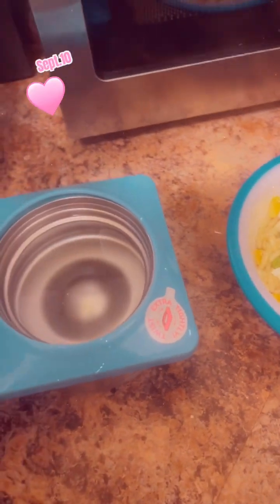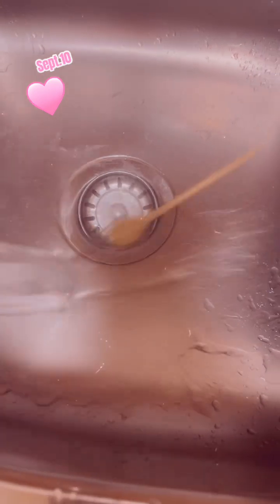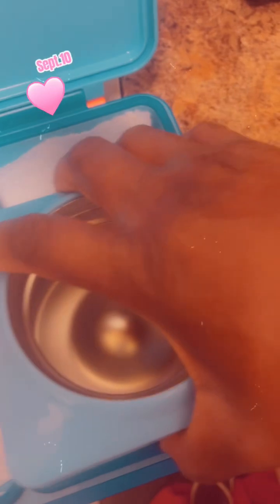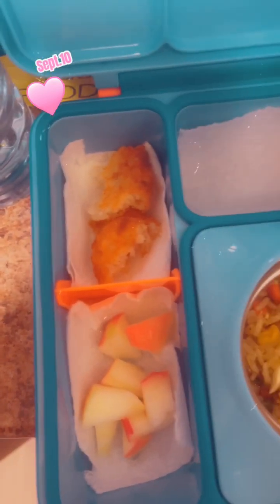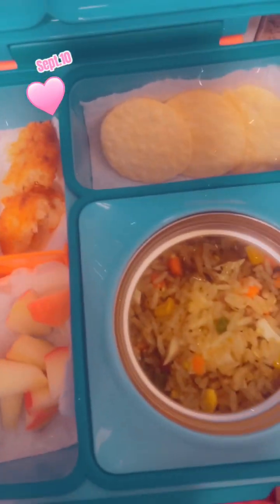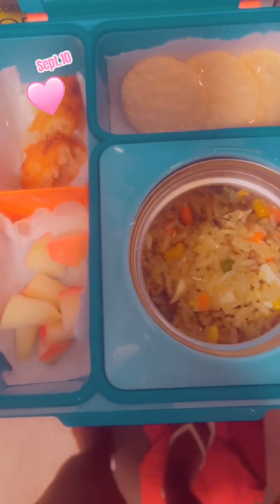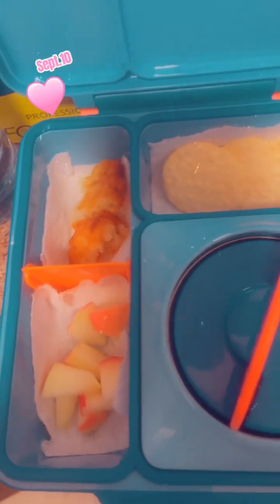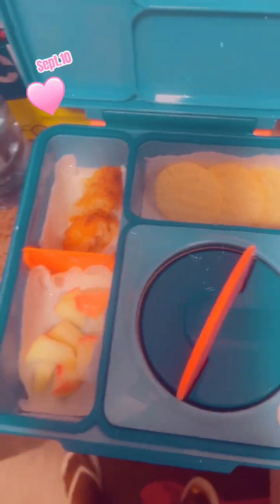Back to school lunch